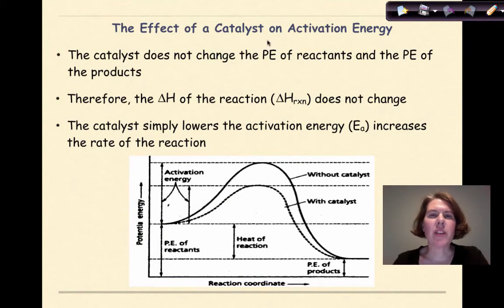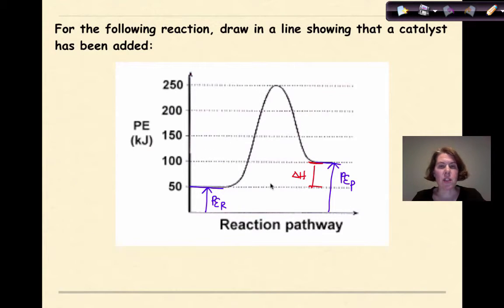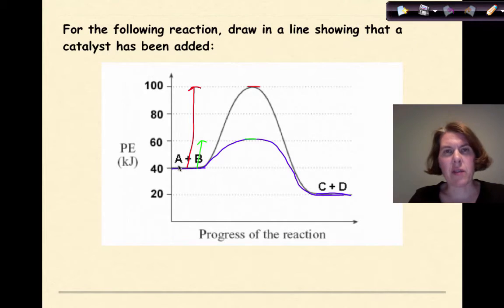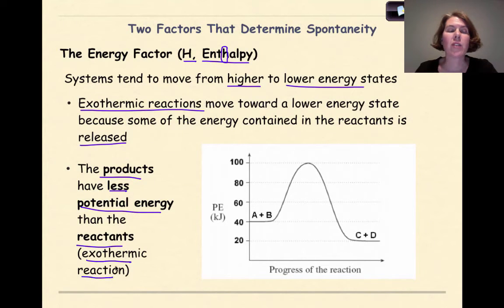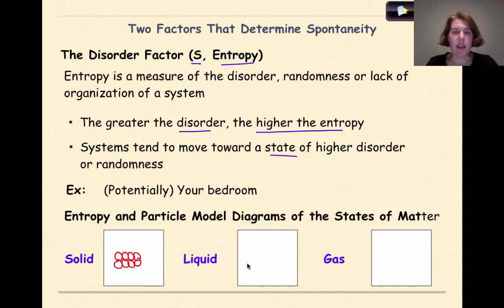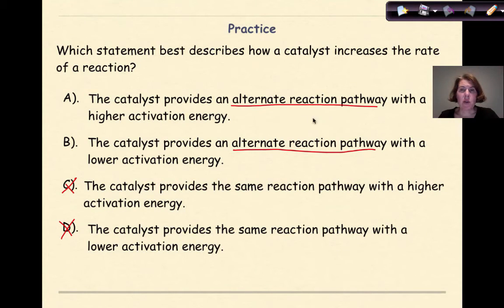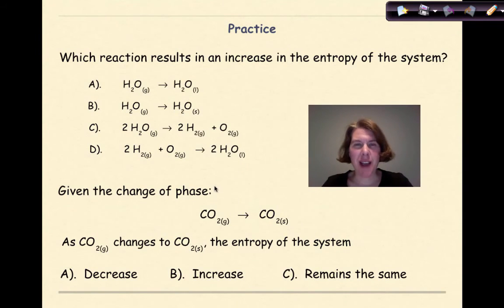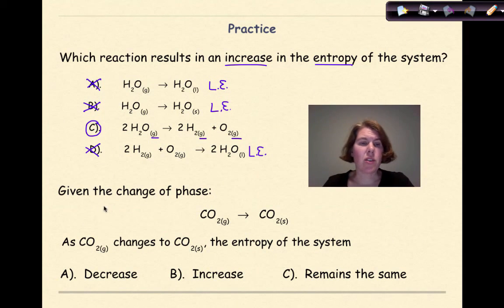Regents Chemistry Kinetics Part 5 Catalyst and Entropy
This tutorial focuses on the impact of adding a catalyst to a chemical reaction. Specific attention is given to the representation of catalysts in both endothermic and exothermic potential energy diagrams. In the second half of the video the concept of spontaneous reactions are considered. The factors of enthalpy and entropy are discussed and examples used to reinforce the concepts. Practice problems are provided at the end of the video.